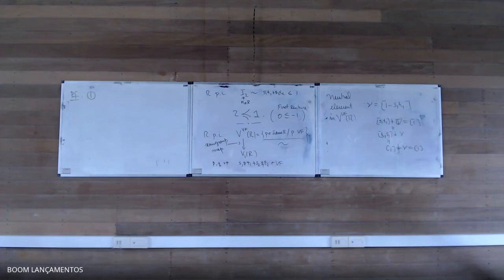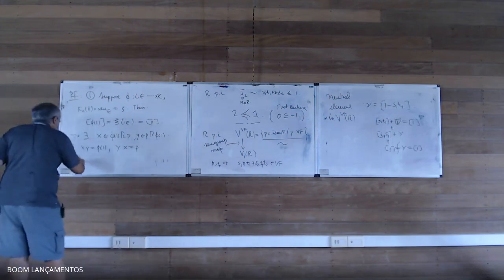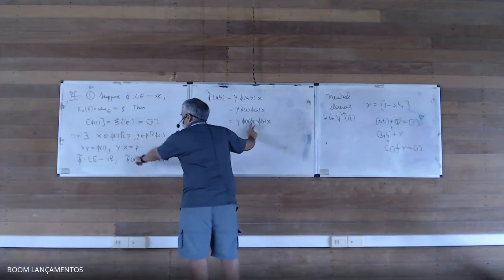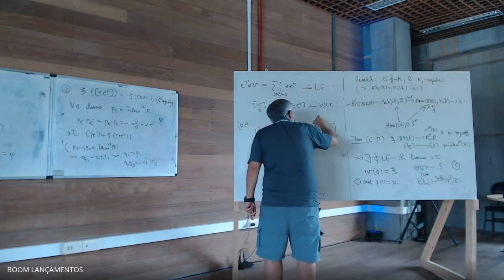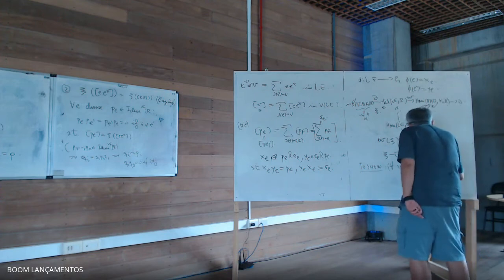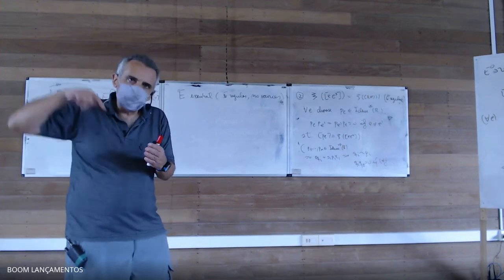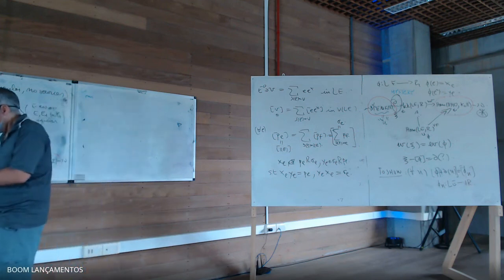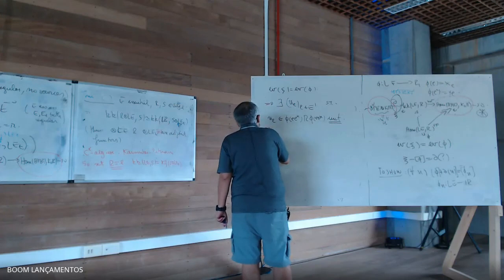CIMPA Floripa - Bivariant algebraic K-theory and Leavitt path algebras, surprise talk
Plenary talk at the CIMPA Floripa School.

Lecturer: Guillermo Cortiñas (Universidad de Buenos Aires – Argentina)
Abstract: Bivariant algebraic K-theory, kk, is an algebraic version, defined for algebras over a commutative ring ℓ, of Kasparov’s bivariant K-theory KK of C*-algebras. In the talk I will review diverse aspects of kk, its properties, its relation to KK, its applications to Leavitt path algebras, and some open problems.